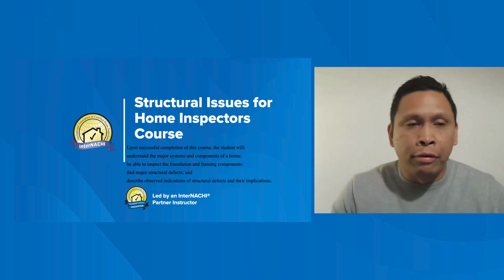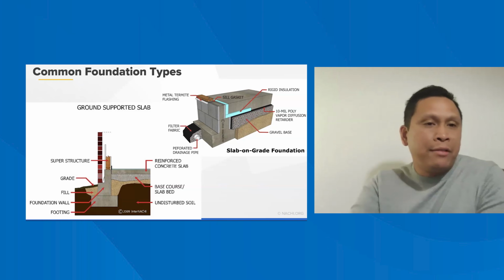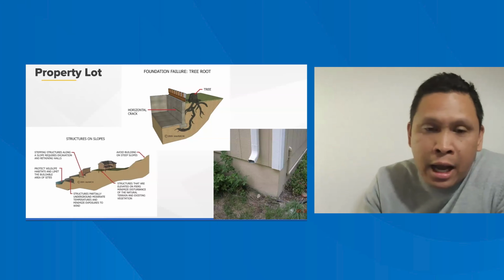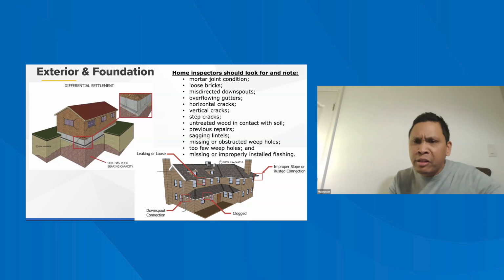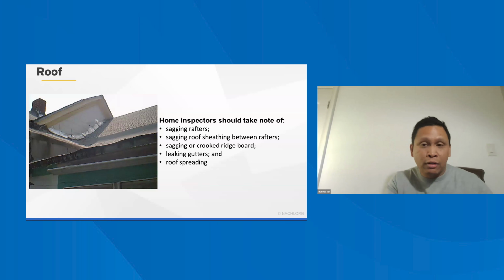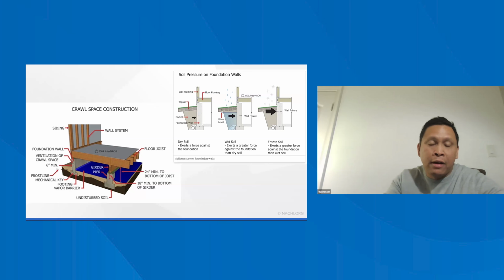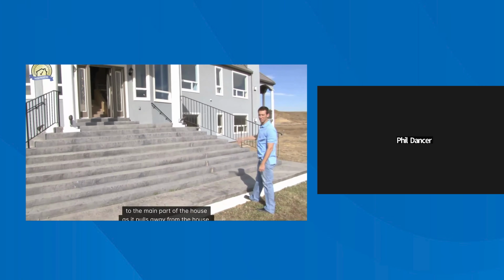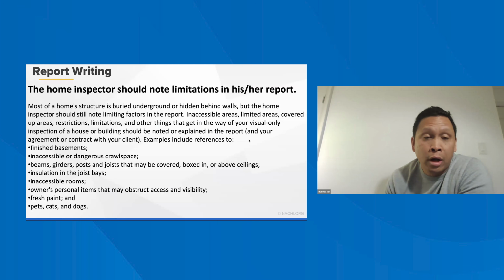Free Webinar: Structural Issues for Home Inspectors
Master the skills to evaluate a home’s structural systems and components in this free three-hour webinar. Learn how to identify common structural defects, assess load-bearing elements, and recognize potential safety concerns. This training will enhance your inspection expertise and help you confidently deliver thorough, accurate reports.